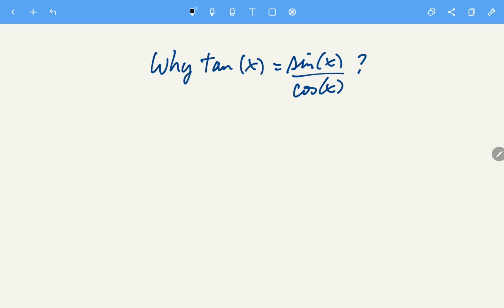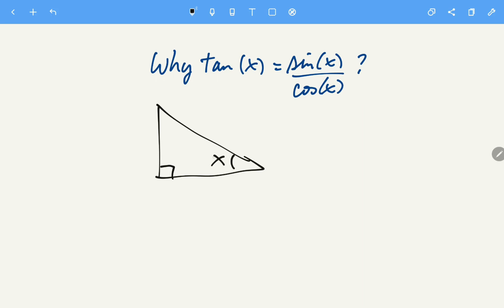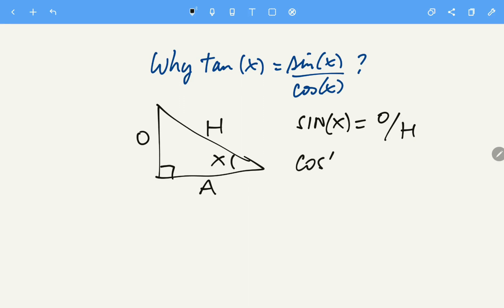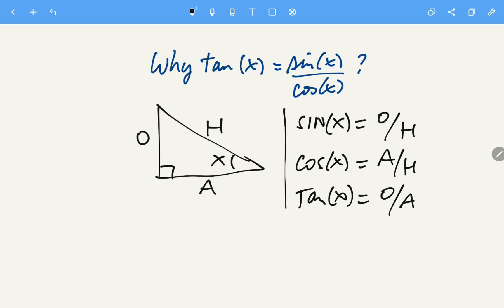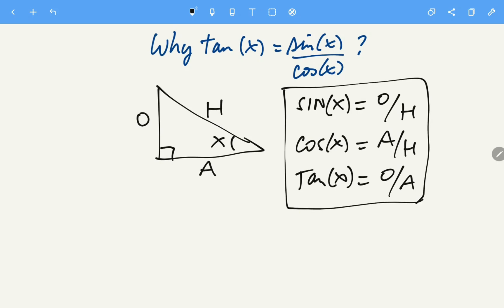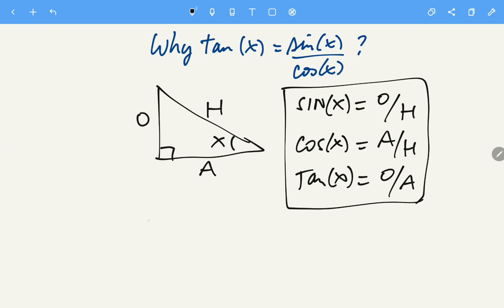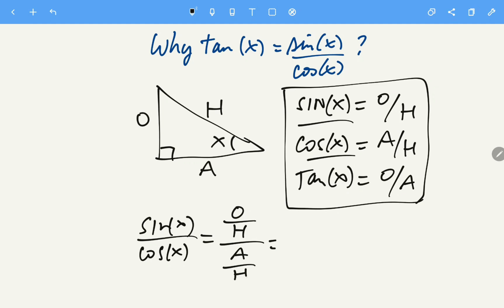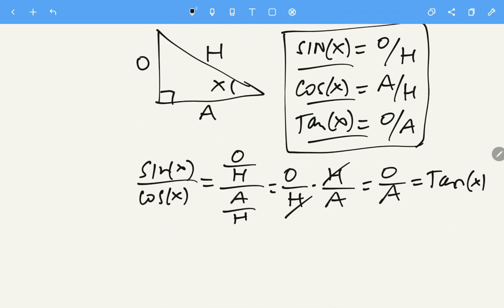Proof why tan(x) = sin(x)/cos(x)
Why tan(x) = sin(x)/cos(x) ? In this short video, we prove the identity and show where does that formula come from.